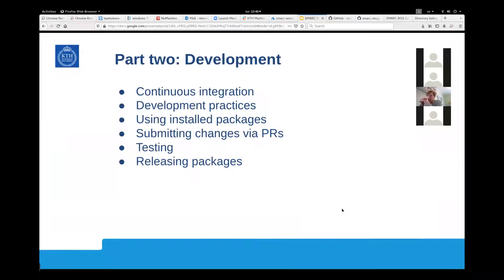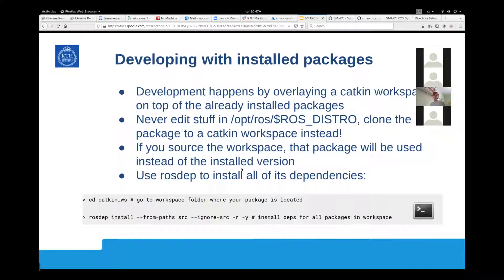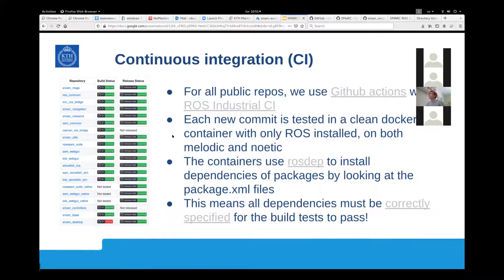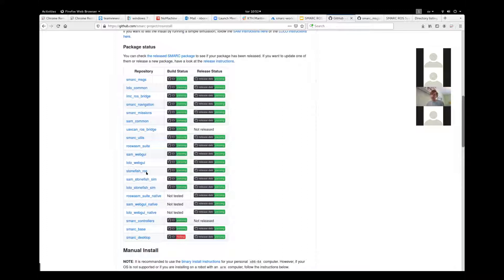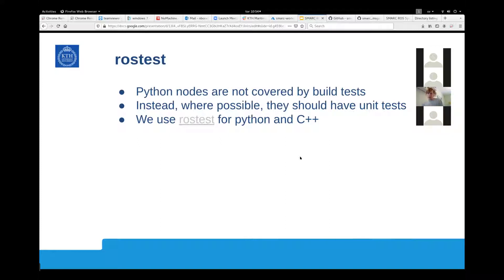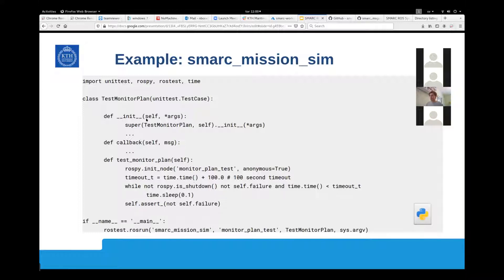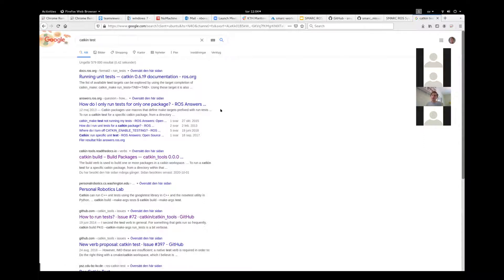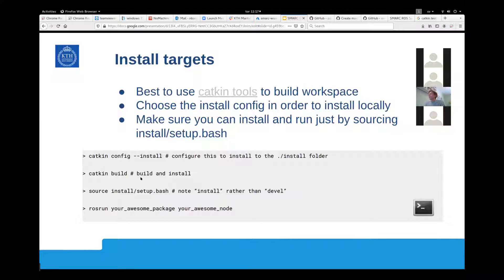SMARC Workshop Part2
Within SMARC, we are developing software packages to enable autonomous
operation of our underwater vehicles. Such software needs to be highly robust, both in terms of not crashing, but also to the dynamics of the ocean environment and to operator error. In order to achieve new levels of stability, we run every iteration of the code through an automated test suite, that for example runs simulated missions. In addition, we compile and release binary releases at certain points when we deem the complete system to have reached a stable point. This latter procedure also enables students and external researches to easily try out our latest release.

In the first part (Part 1) of this workshop, we demonstrate how to install the SMARC ROS system and run the simulators.

Then, in the second part (Part 2), we show how you can help us develop the next generation of AUVs within our open source development process.